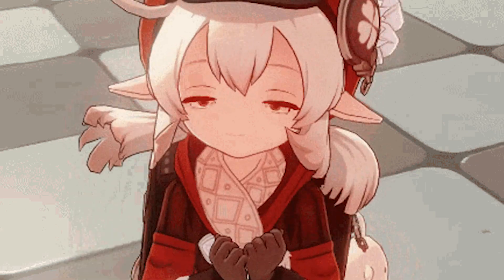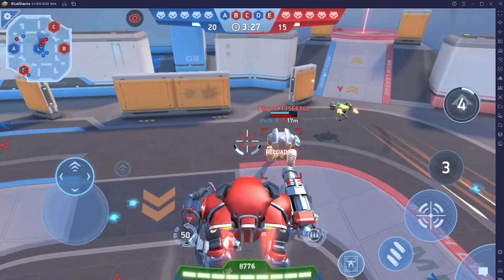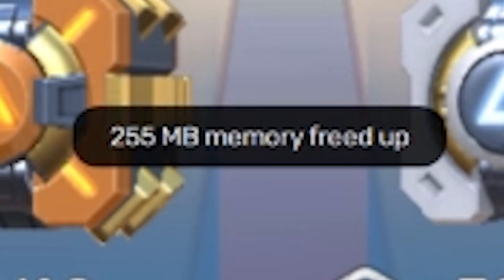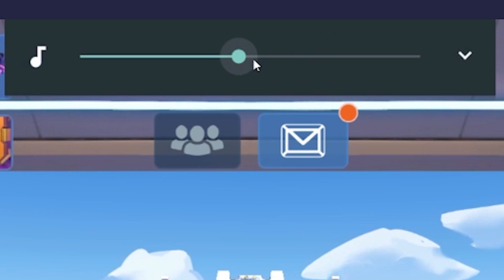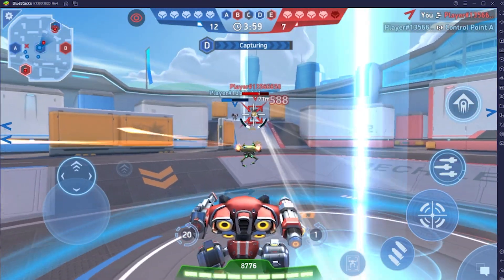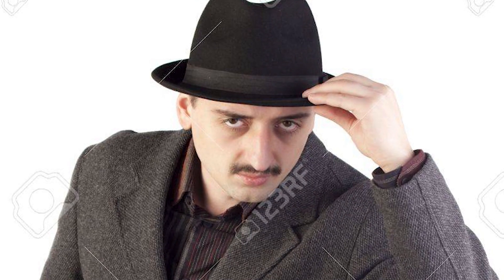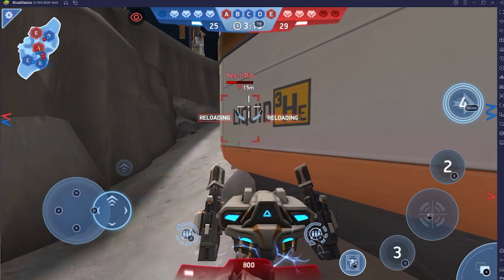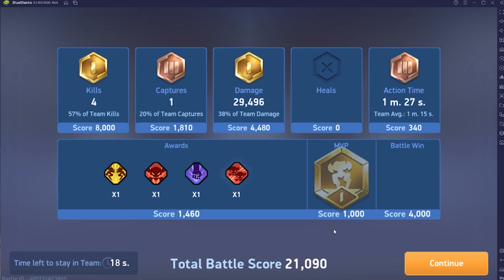BLUESTACKS 5 CAN RUN THIS!? - Mech Arena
BlueStacks the pioneer of Android gaming on PC and the world’s leading mobile gaming platform, today launched its biggest update ever – BlueStacks 5, a powerhouse of speed and performance.